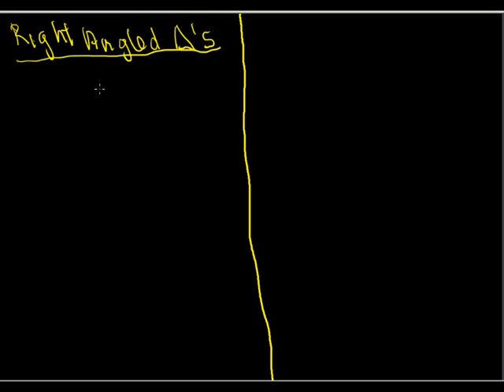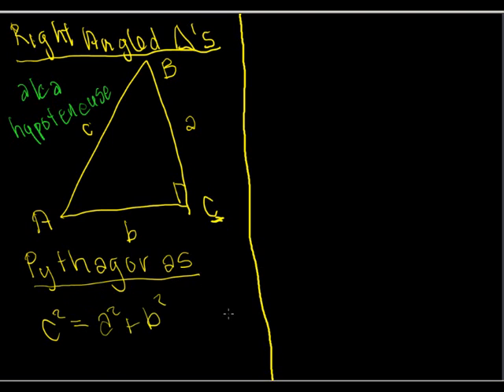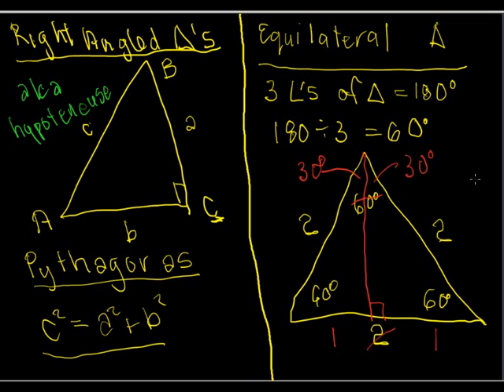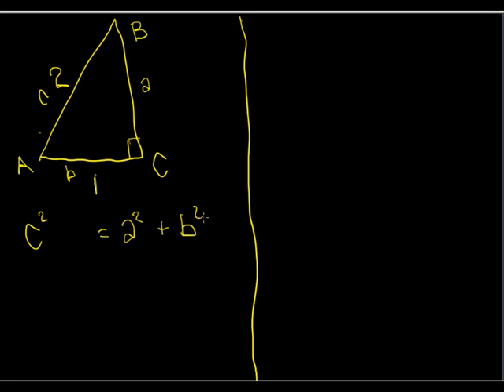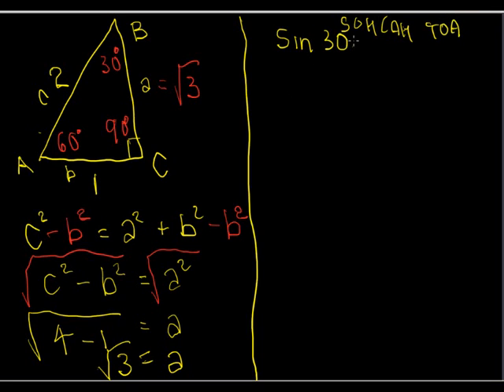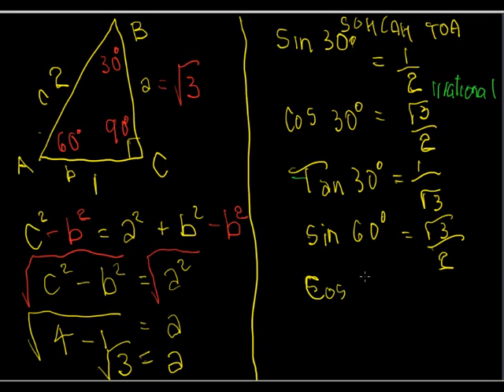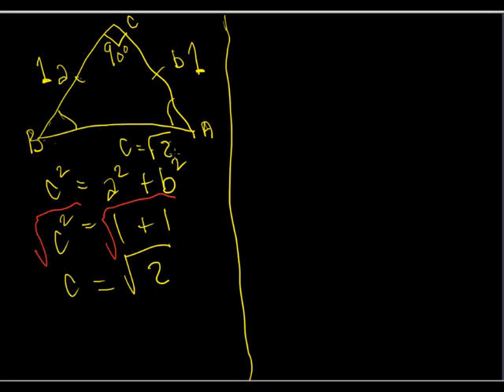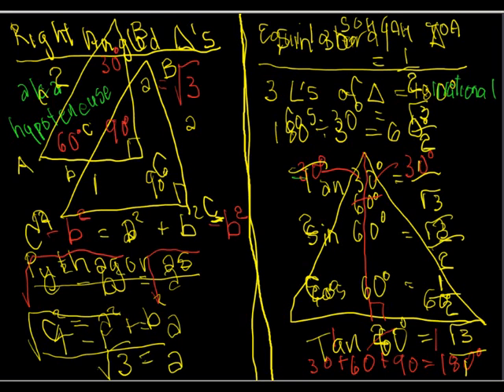maurieo's Trig Ratio's from Scratch with Pythagoras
Practising with my Tablet and Smoothdraw
I love how mathematics is all inter related and that when we take the time to tell the full story how elegant it becomes